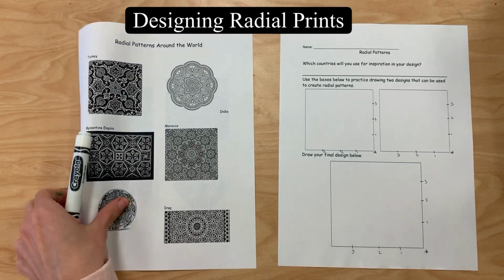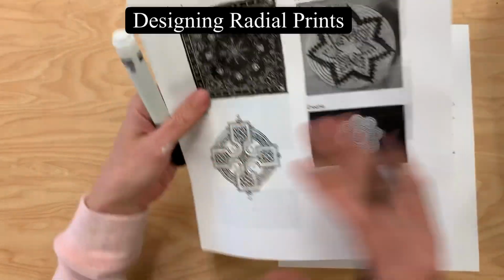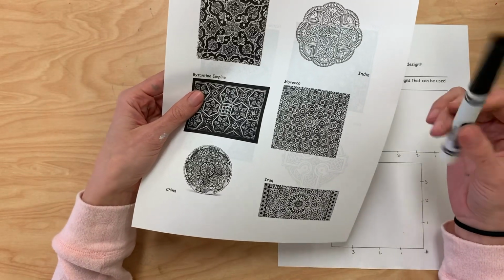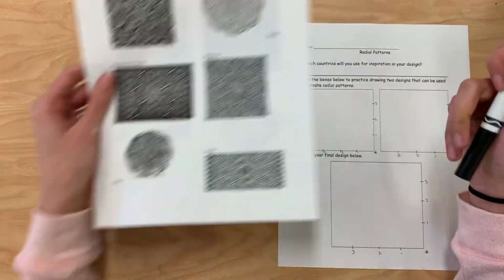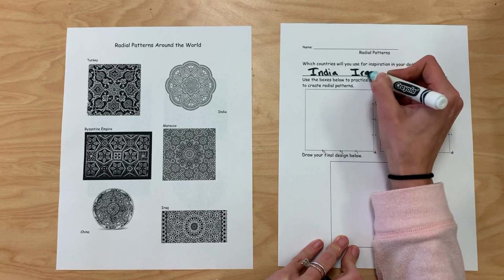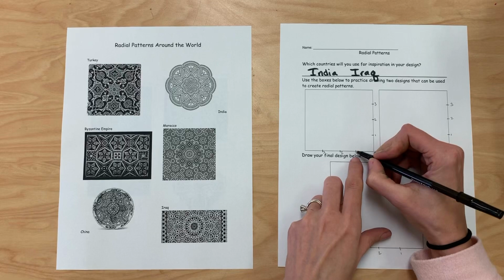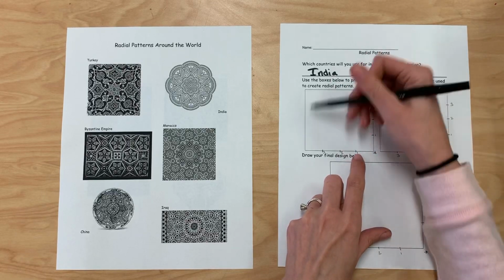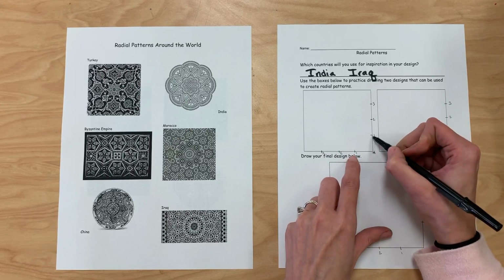5 Radial Prints part 1